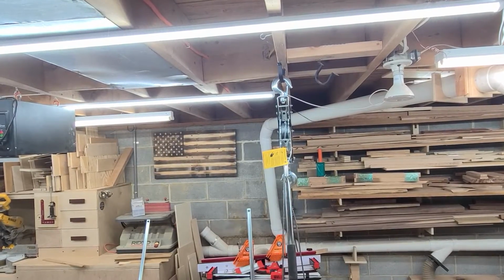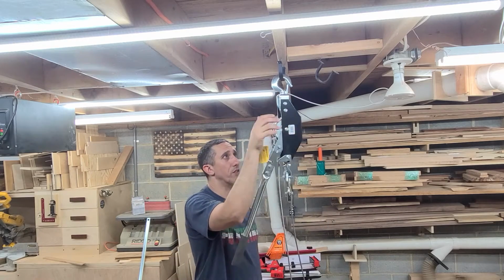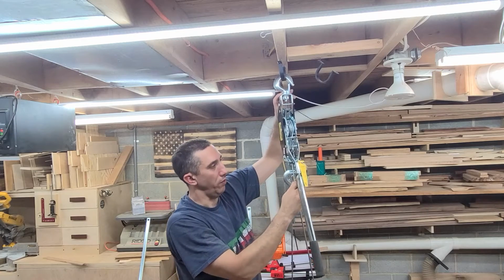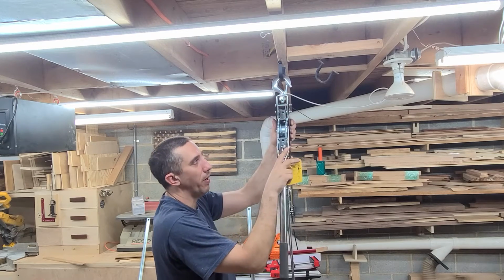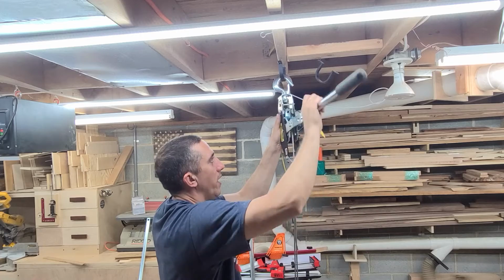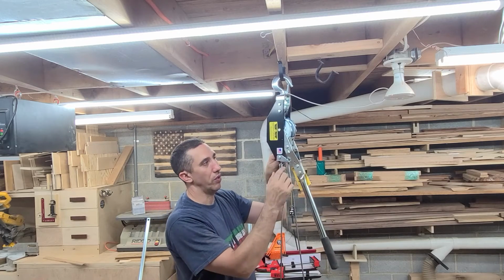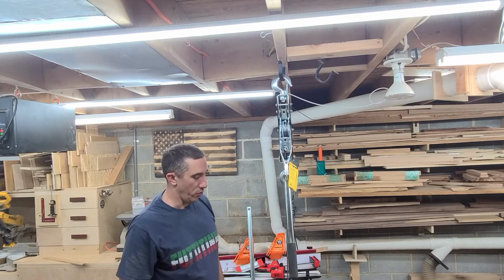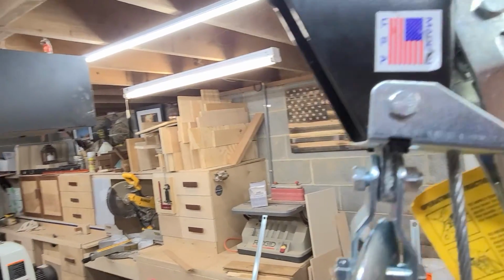Seeds Review- Tuf Tug Come A Long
I wanted to try out this come along in my wood shop.  A lot of times when setting up new tools I'm by myself and this tool will definitely help lift some of the heavier machines.  It comes with a single pulley which allows you to setup a 2 to 1 mechanical advantage.  When using the 2 to 1 you double the lifting capacity but also cut the length of pull by 50%.  The hook on the top of the tool swivels which makes operation easier.  When using the 2 to 1 you just connect the hook on the end of the cable to the clasp on the bottom of the come along and then use the hook on the pulley to connect to the object you are trying to pull or lift.  This tool can be used in the vertical or horizontal position.